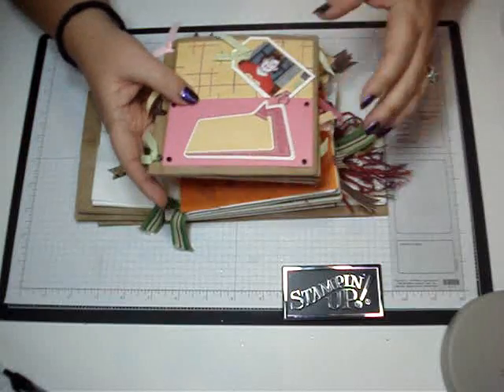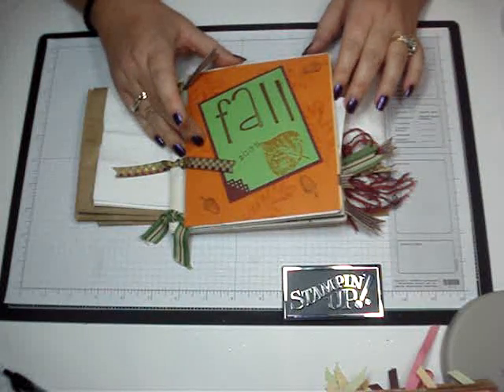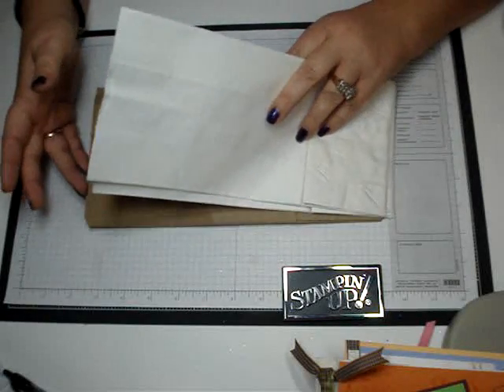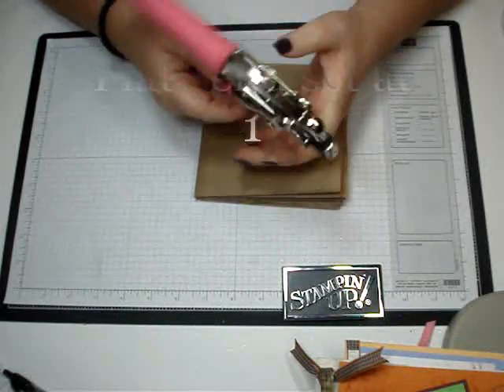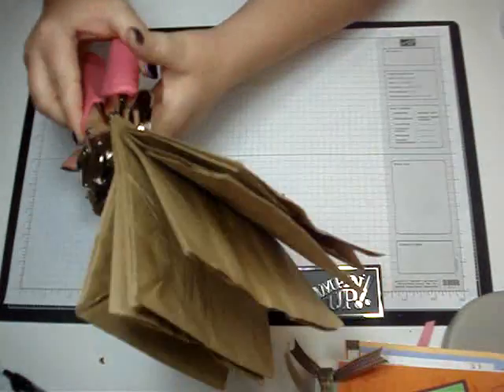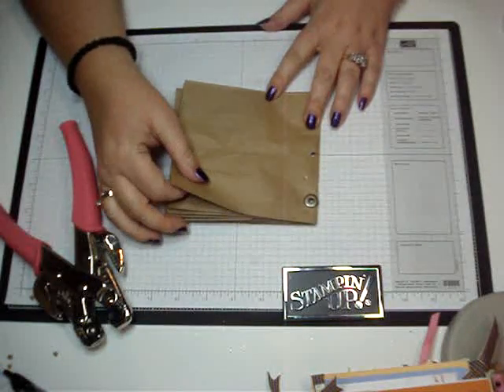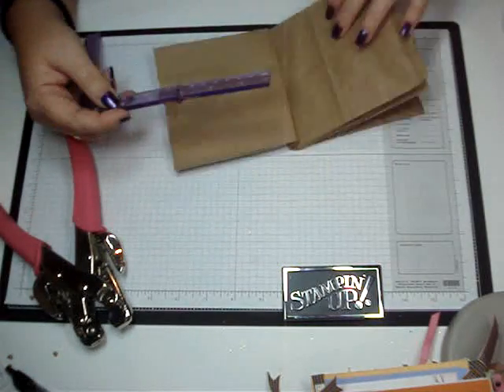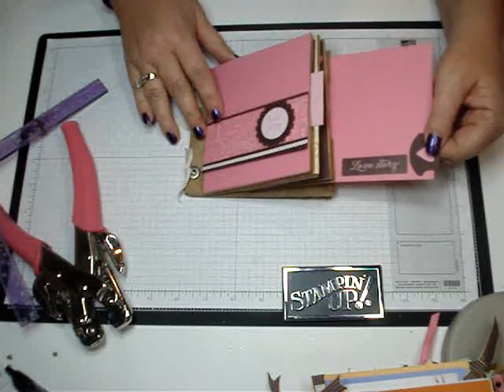Paper bag Scrapbook with Dawn